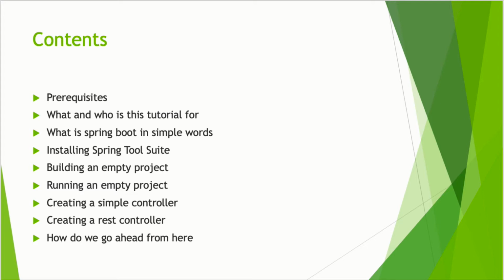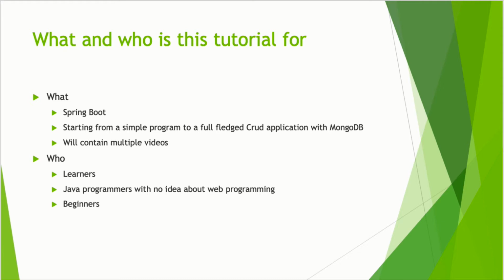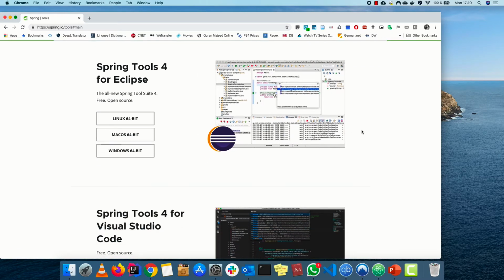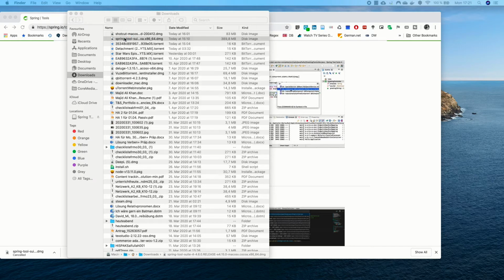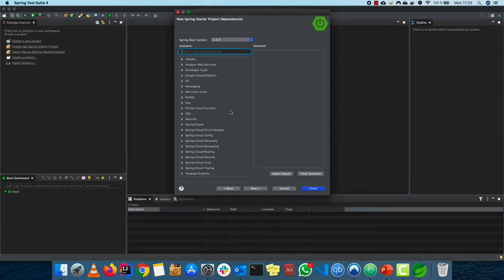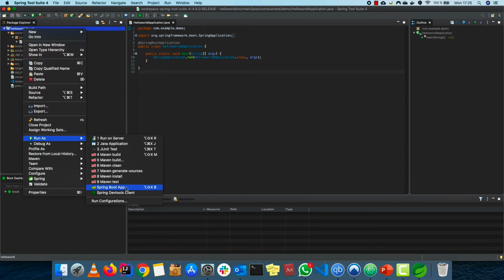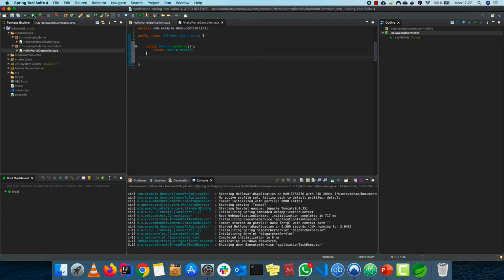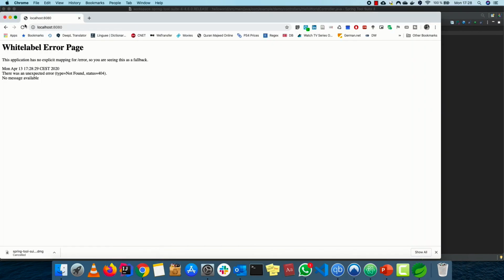Part 1: Spring Boot Tutorial - Hello World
In this video, you will learn about building a spring boot hello world application.

To complete the prerequisites follow these links;